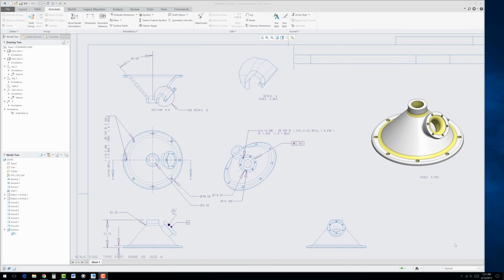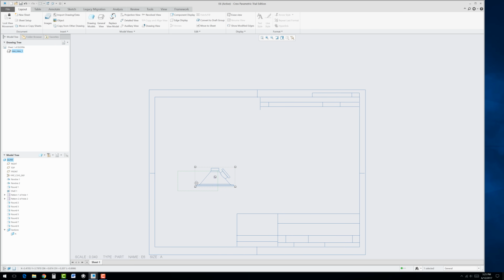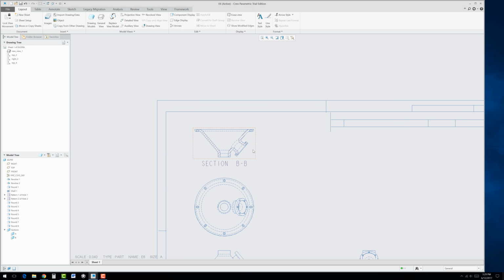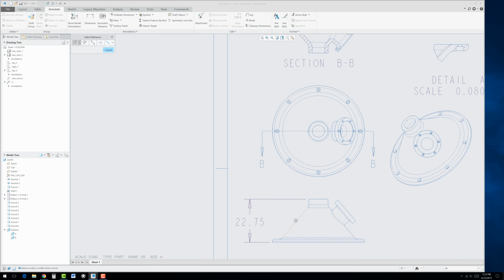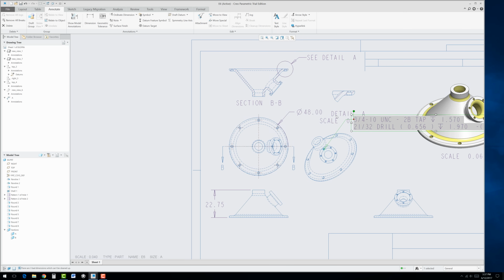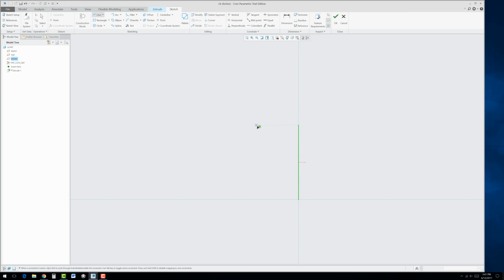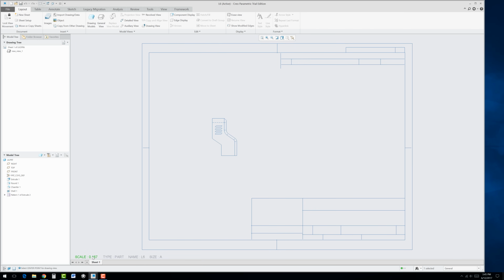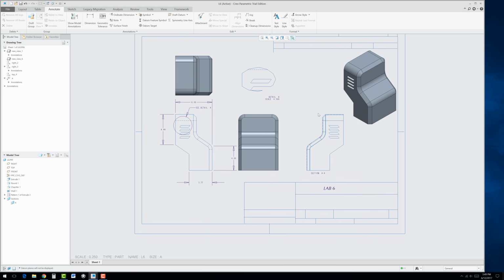E6 Creo Parametric 4.0 - Detailing Drawing Basics Tutorial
Exercise 6 - Detailing, Creating section, detail, isometric, auxiliary, views. Retrieve dimensions, annotations, drawing options.